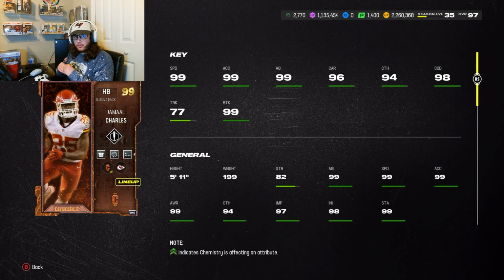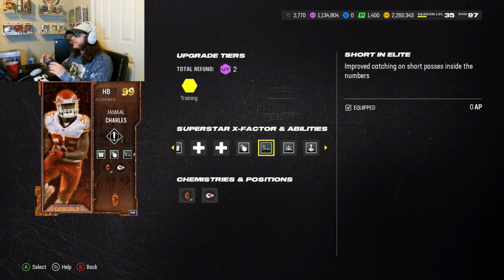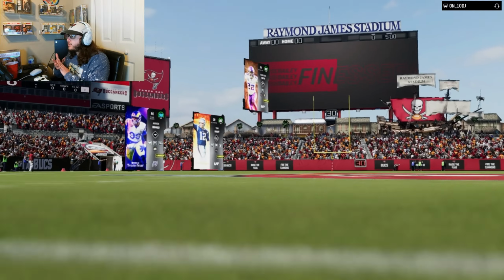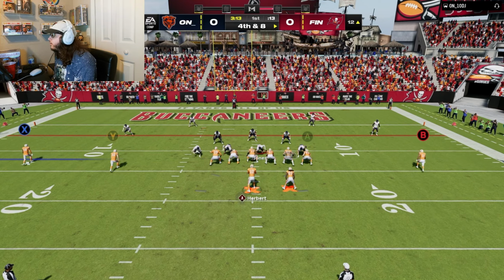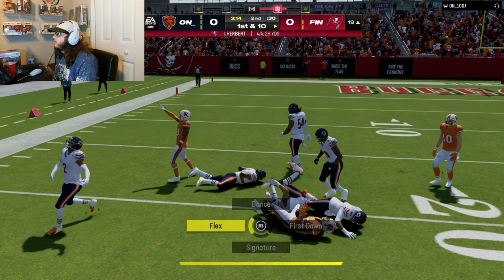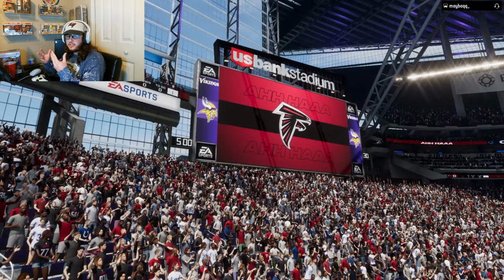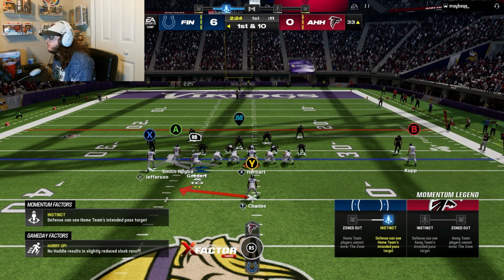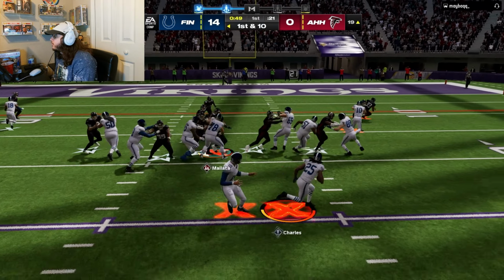99 JAMAAL CHARLES BREAKS ANKLES! (MUT 24 GAMEPLAY)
What up! Today I will be trying out 99 overall James Charles, Enjoy!!!